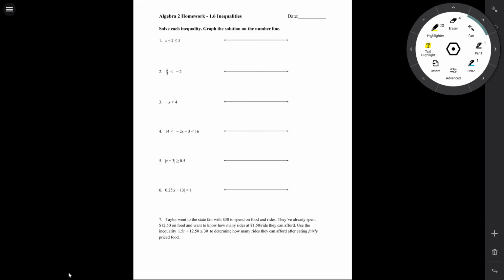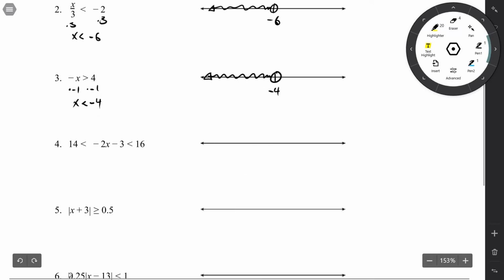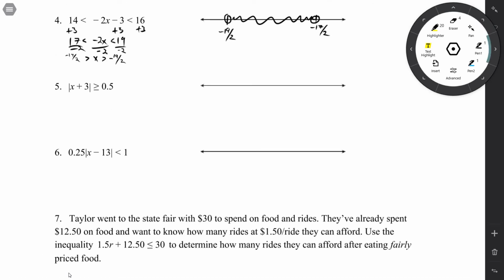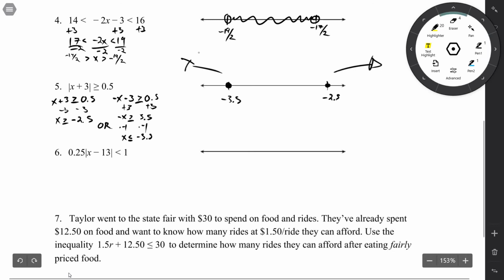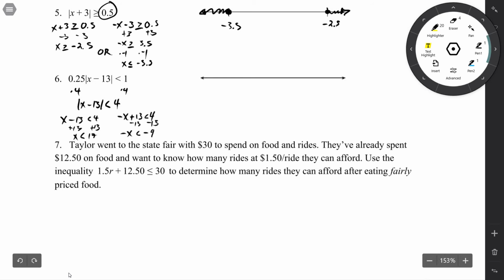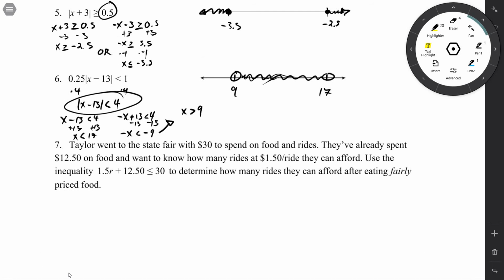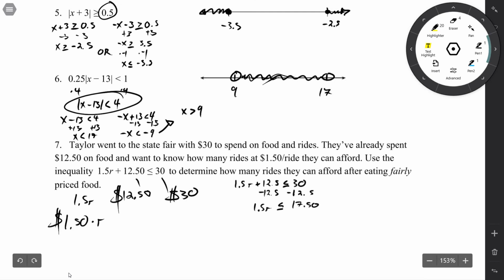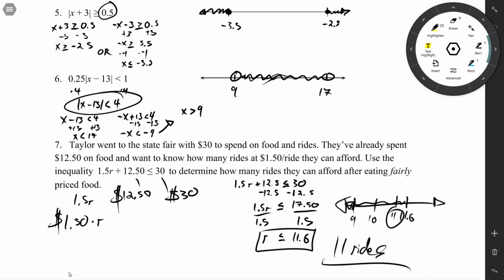Algebra 2 Homework 1.6